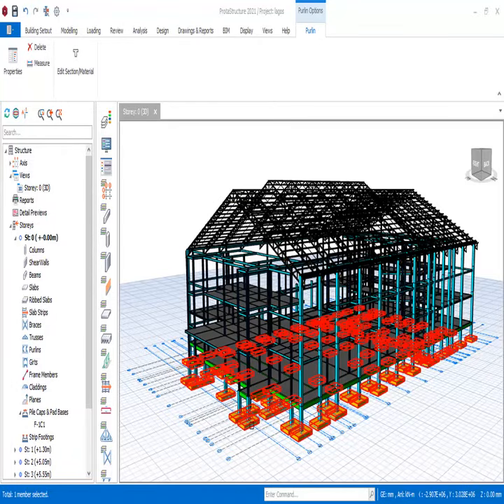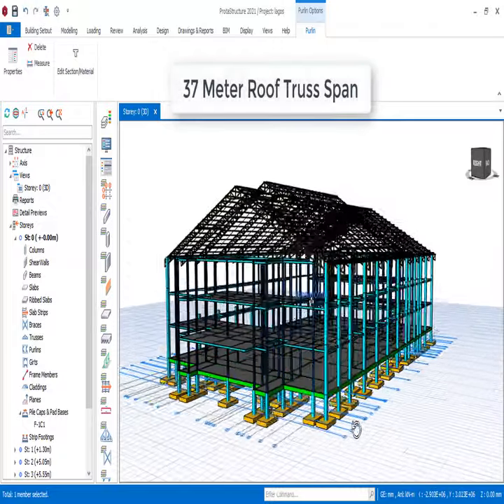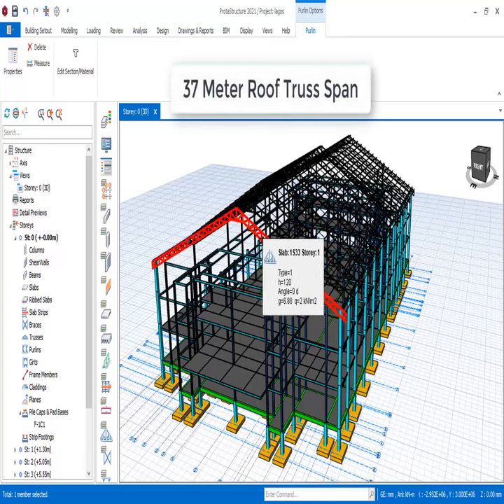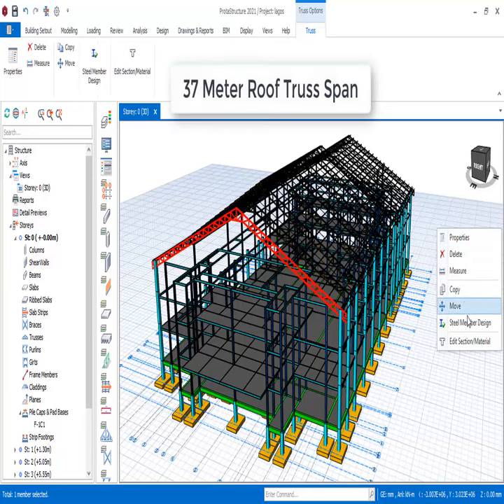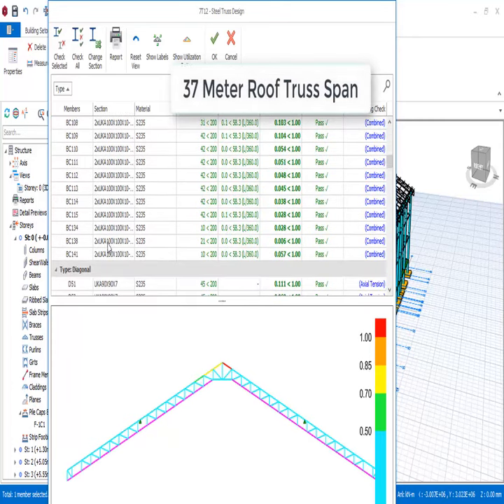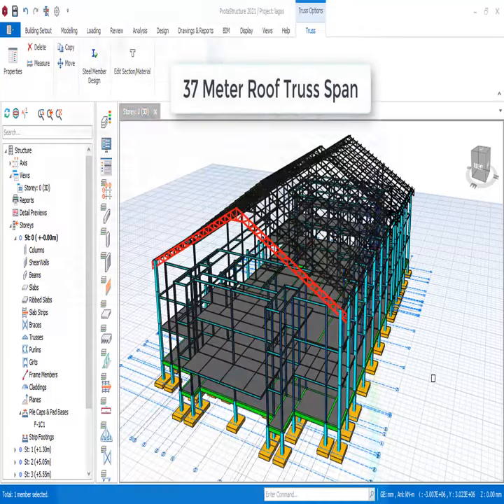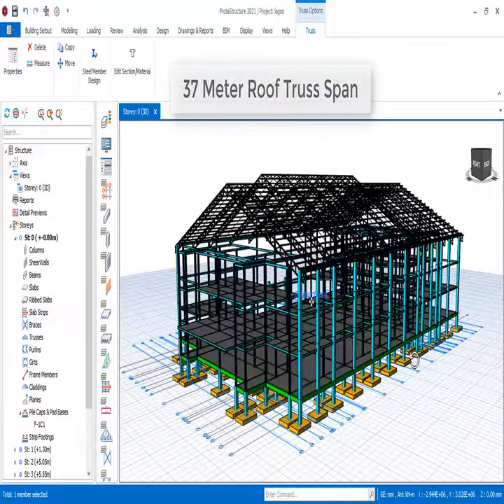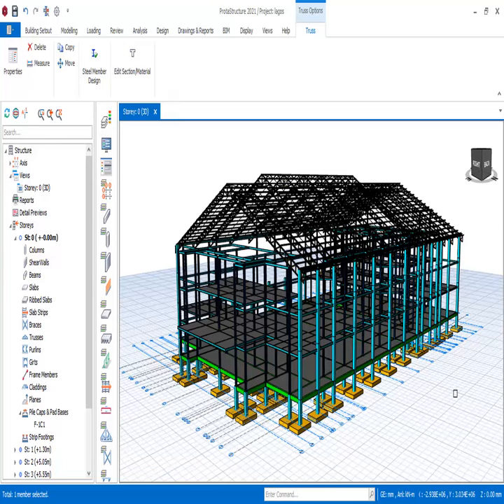37 Meter Span Steel Roof Truss for Church Building in Protastructure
These are educational video for Civil Engineers and Architect who wants to grow their knowledge in the use of softwares such as Revit, AutoCAD  and more. The terget is to  reach to all the structural Engineers, Highway for road design and Achitects who using CADDs to complete their daily task easily.